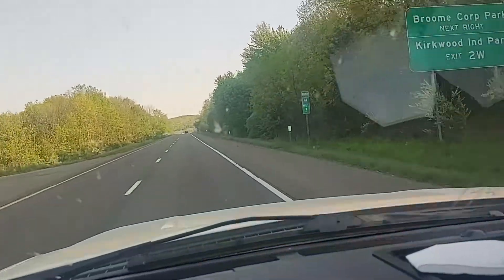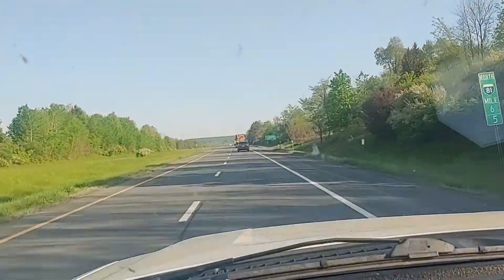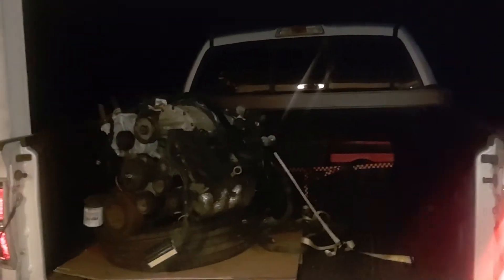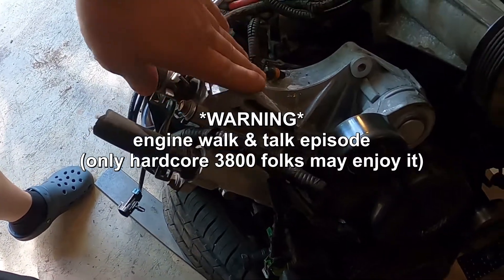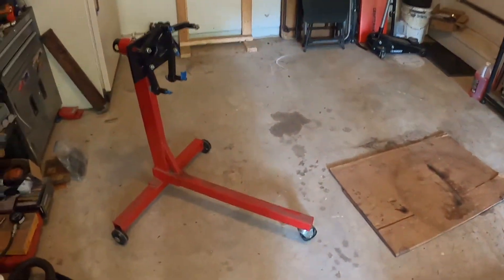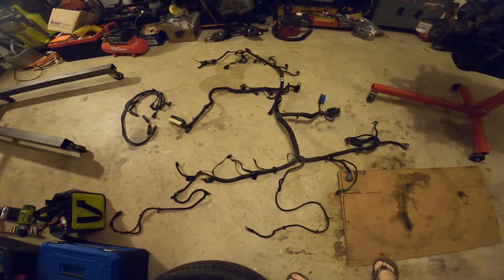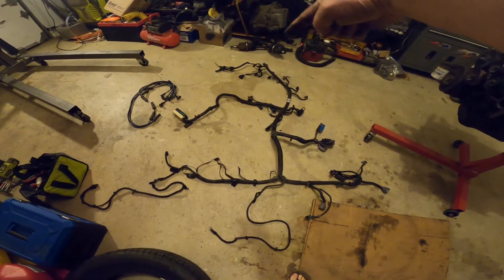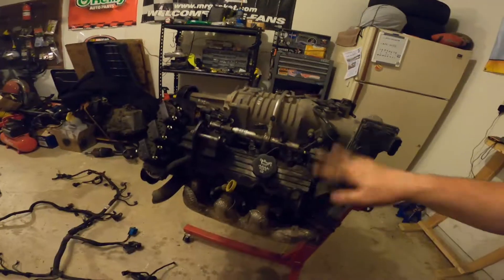Bad Grandpa getting fresh junkyard Series 3 3800 L32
Picking up a fresh junkyard "race engine" for Bad Grandpa to get all the boost from the turbo.